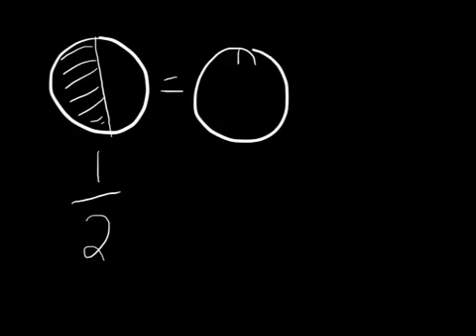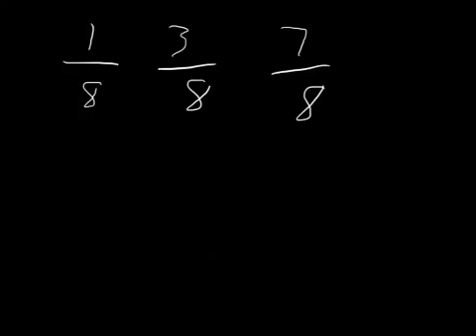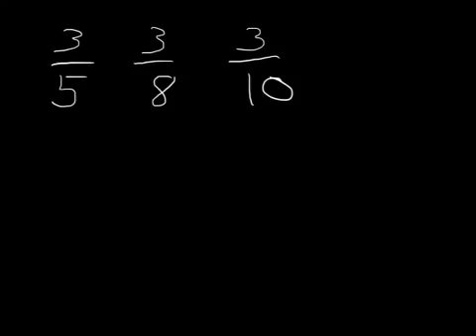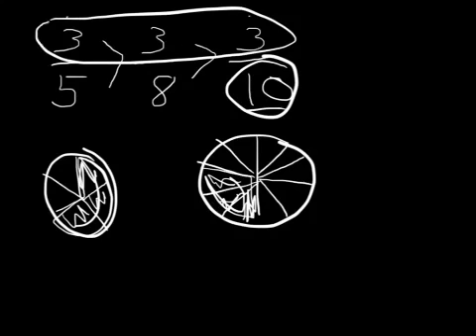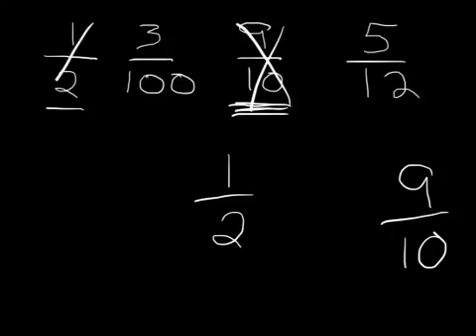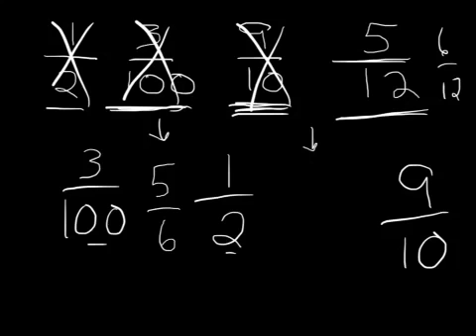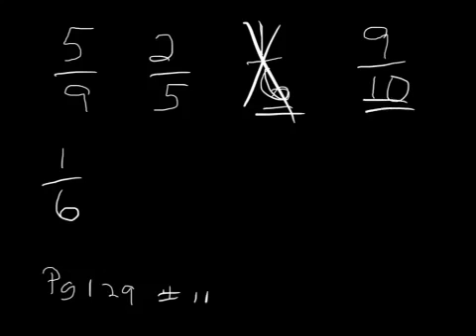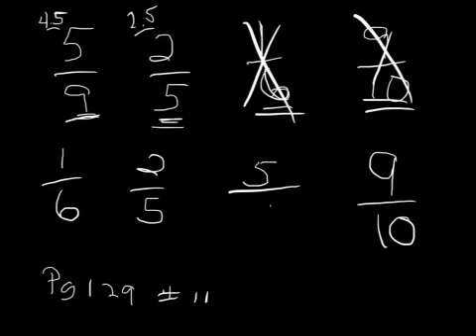Equivalent Fractions/ Comparing and Ordering Fractions